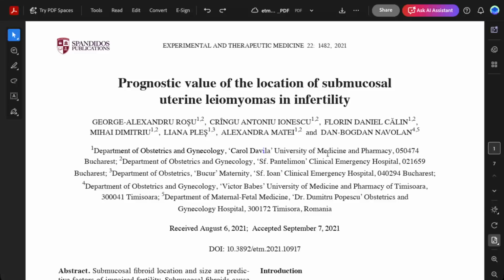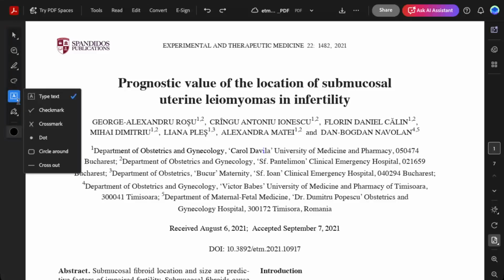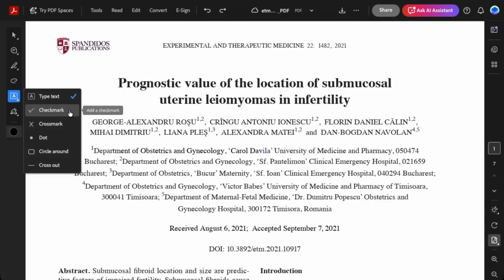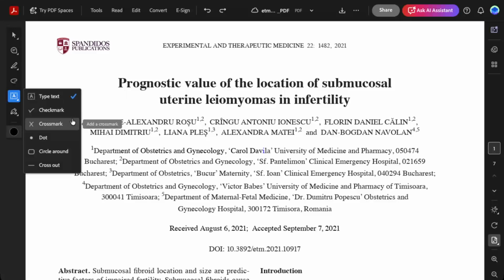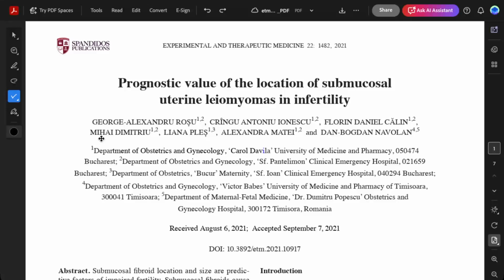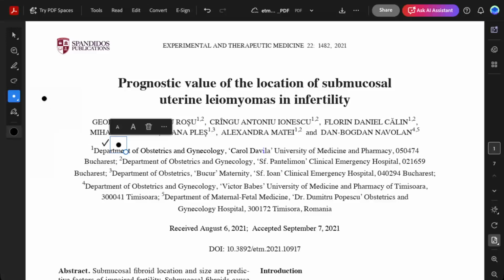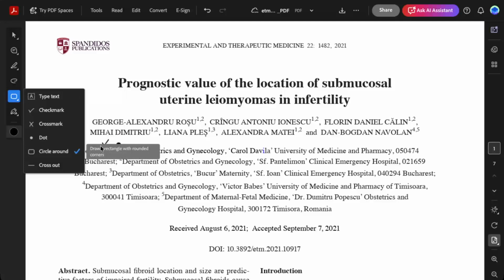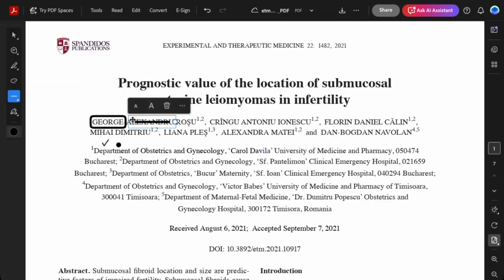How to Add an Object in Adobe Acrobat (2026) | Step-by-Step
Learn how to add an object in Adobe Acrobat using the most current method available in 2026. This tutorial walks you through exactly where to find the object insertion tools inside Acrobat, how to embed images, shapes, or file attachments into your PDF, and how to position and resize them properly. Whether you are editing a form, a report, or a business document, this approach works across both Acrobat Standard and Pro versions. No outdated menus or missing options — this is the updated workflow that matches the current Acrobat interface. Follow along step by step and you will have your object added in just a few minutes.